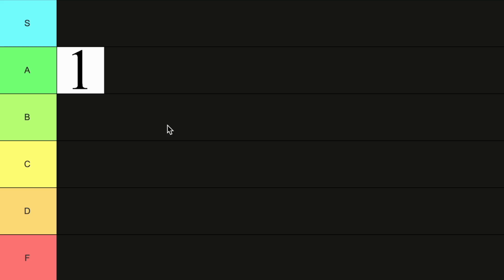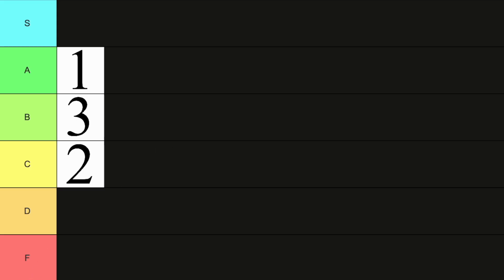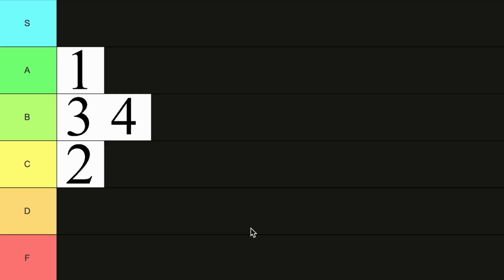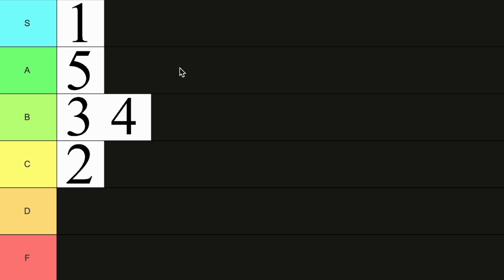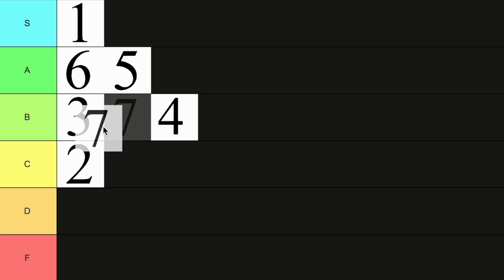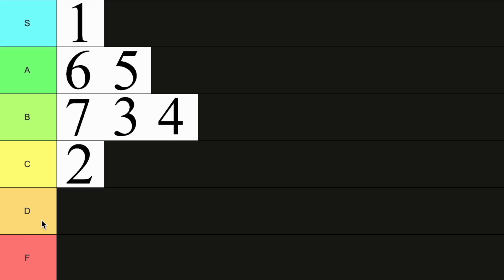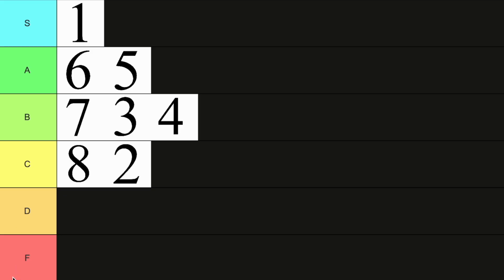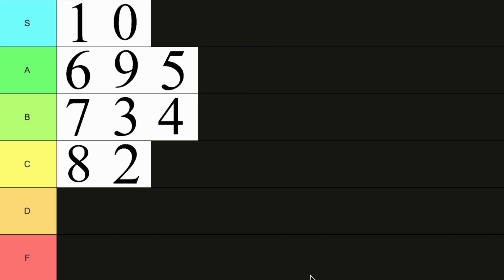Ranking Digits by How They Feel to Draw (Tier List)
In this video, we compare 1, 2, 3, 4, 5, 6, 7, 8, 9, and 0 to determine which is the best and which is the worst, using a tier list.